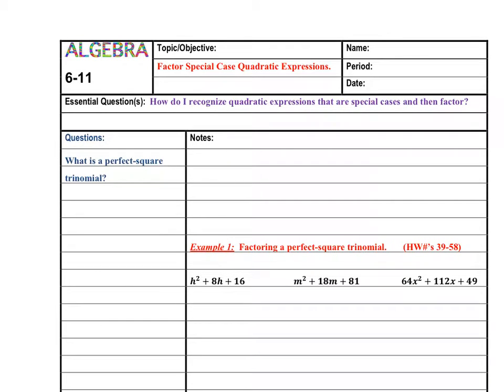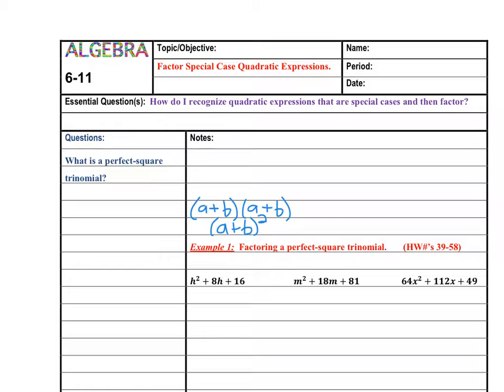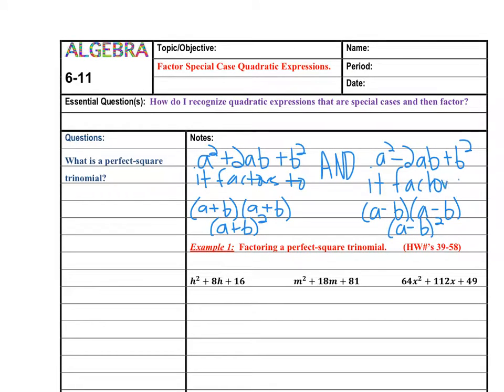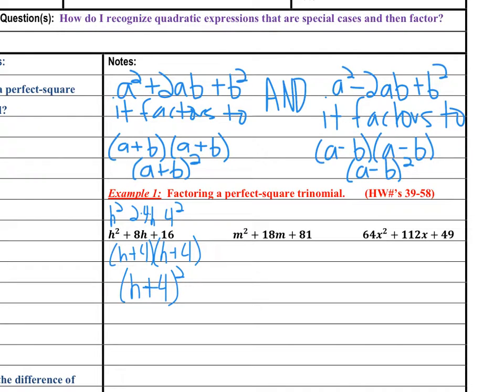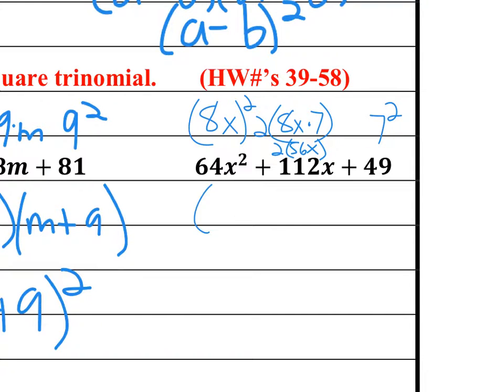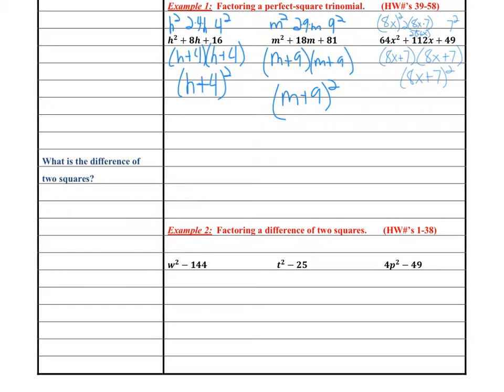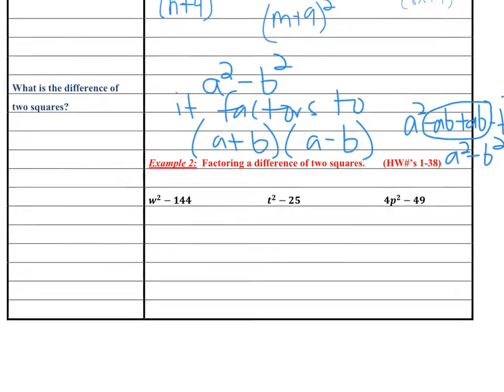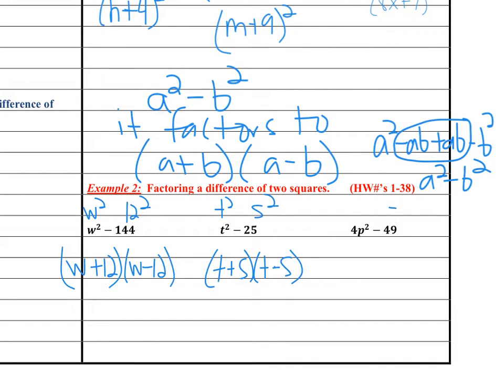6-11 special cases